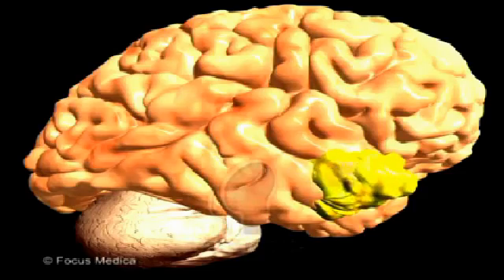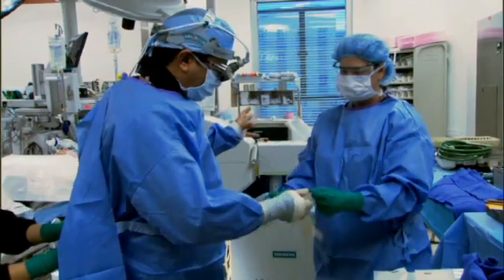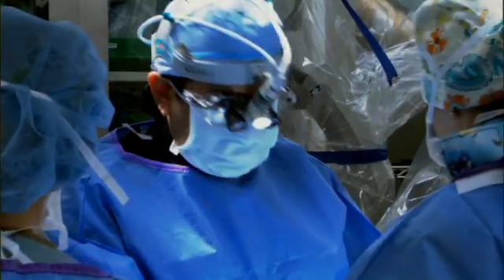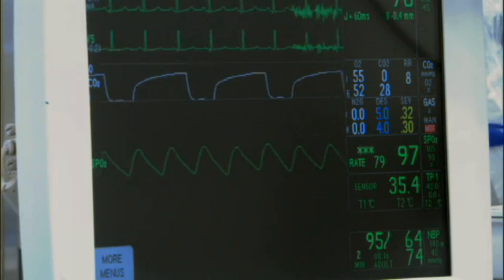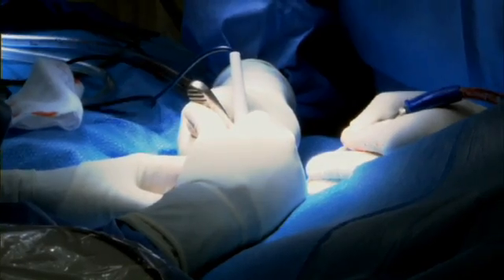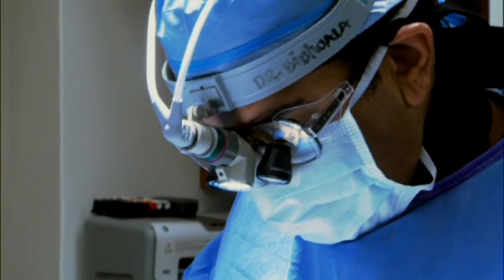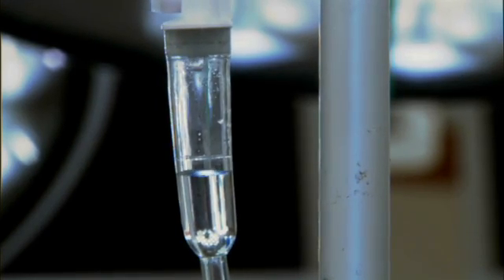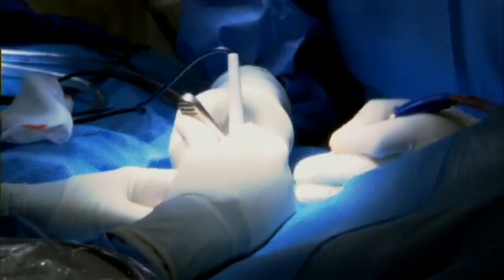Dr. Shaad Bidiwala | Awake Craniotomy | Texas Neurosurgery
Awake Craniotomy is a procedure Dallas based Brain & Spine Surgeon Dr. Shaad Bidiwala uses to test various parts of the brain to determine what areas are affected by different trauma or conditions.